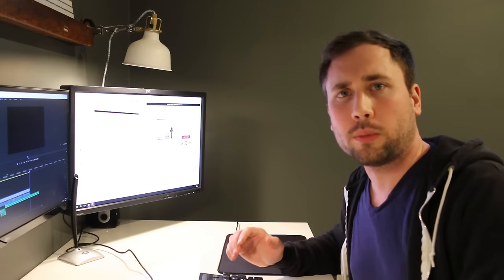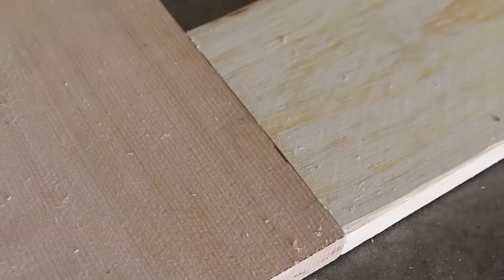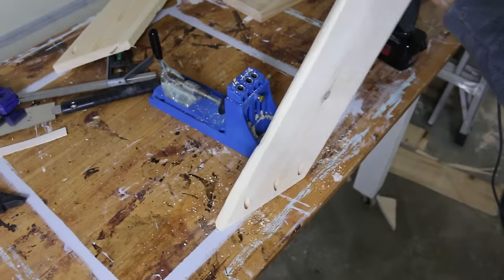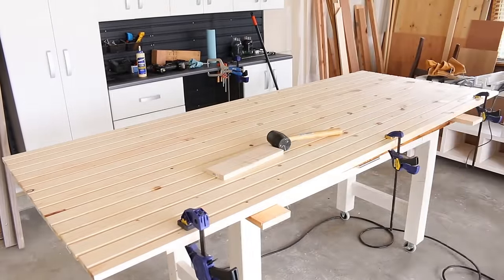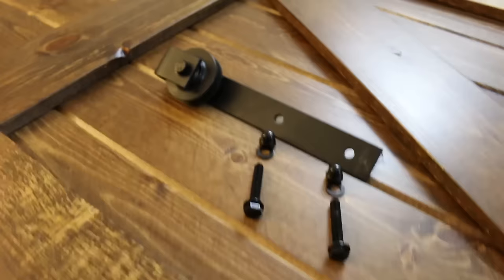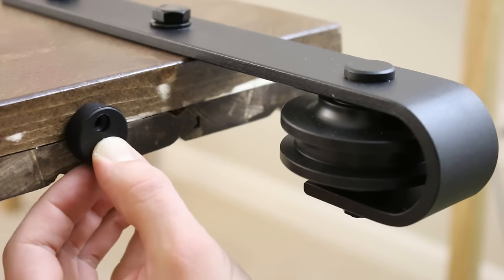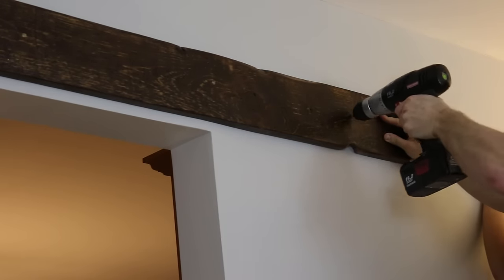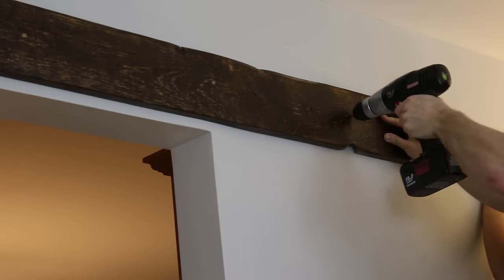DIY Sliding Barn Door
Today I designed, built and installed a custom barn door in my dining room.

Special thanks to wes at industrial by design for the amazing hardware kit